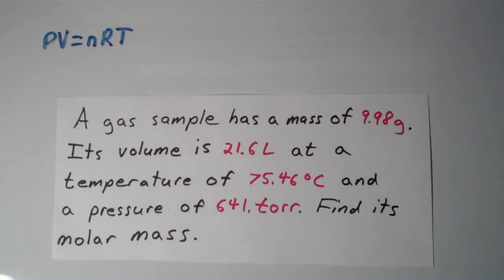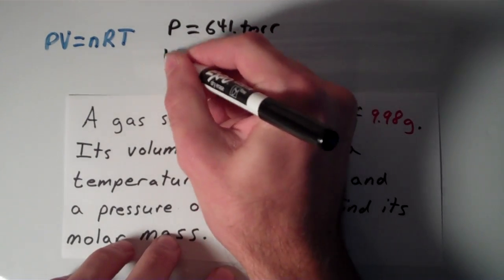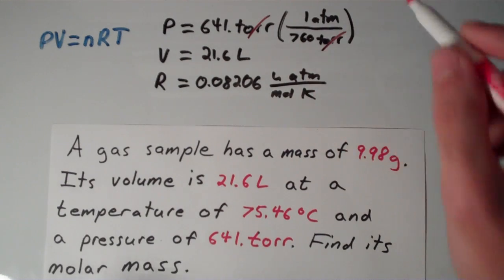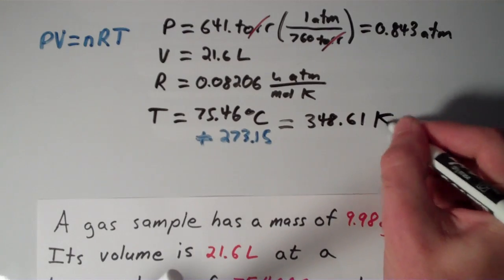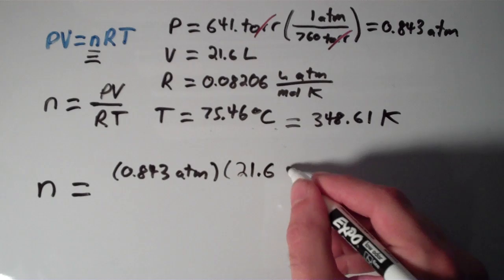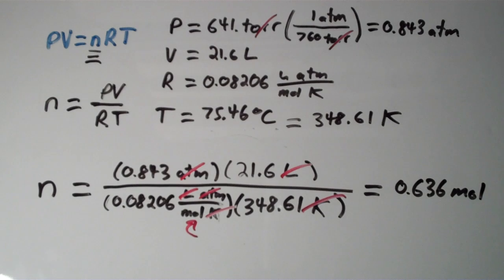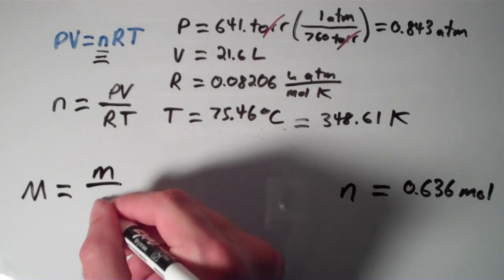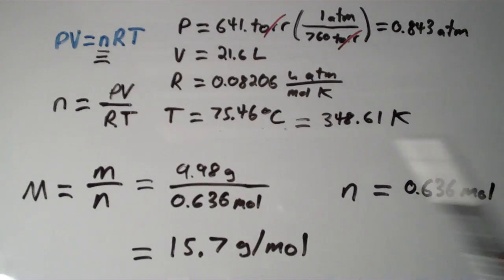Applications of the Ideal Gas Law: Molar Mass of a Gas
In this video, we work through an example in which we find the molar mass of a gas using the ideal gas law.